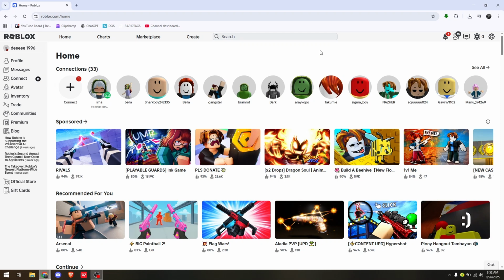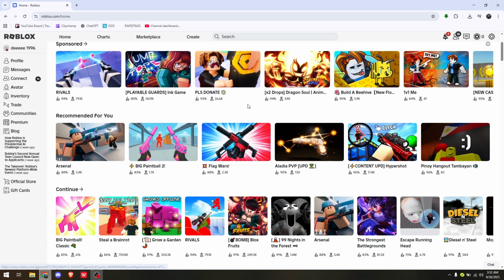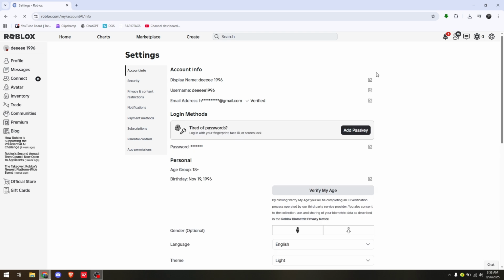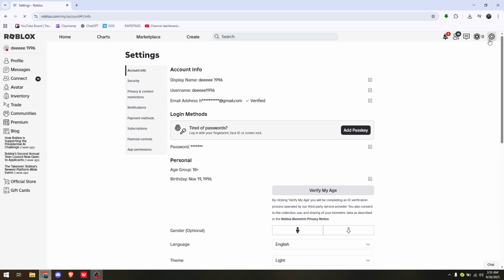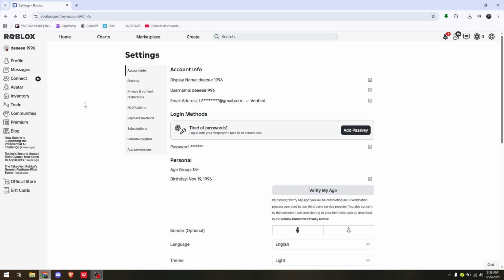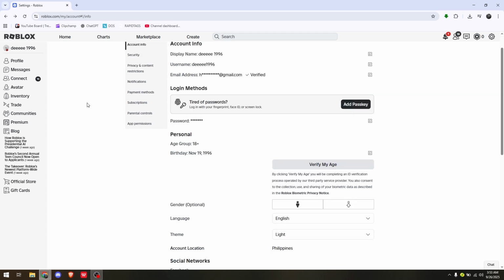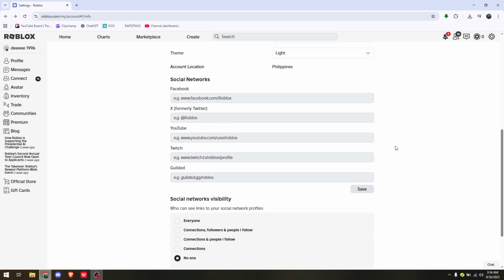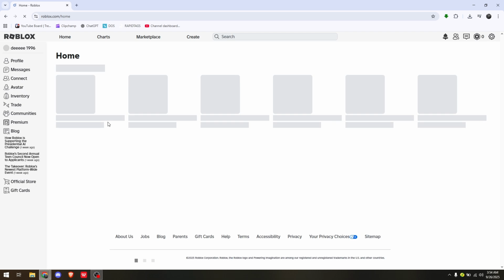HOW TO GET VOICE CHAT ON ROBLOX IN 2026 (UPDATED)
In this video I am going to show you how to get voice chat on Roblox account. If you want to talk with friends in Roblox games this tutorial will guide you step by step. Learn how to enable Roblox voice chat and use it safely.